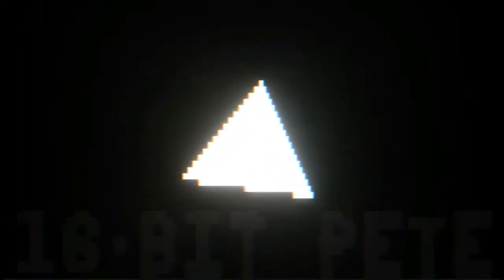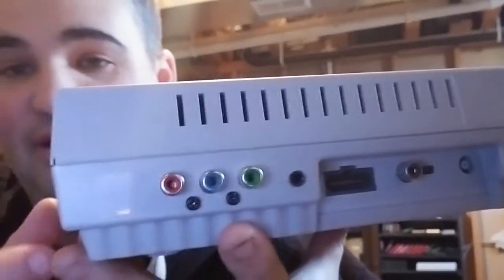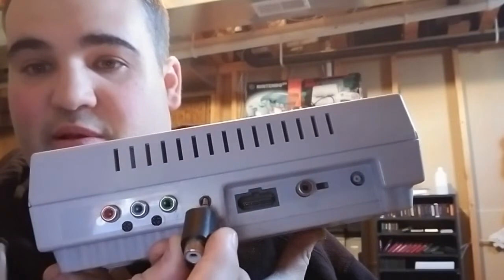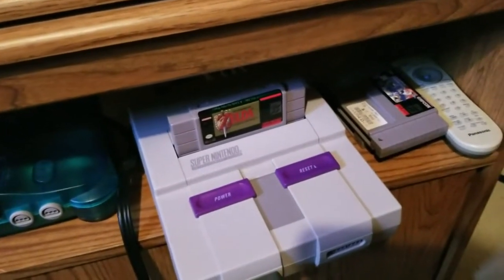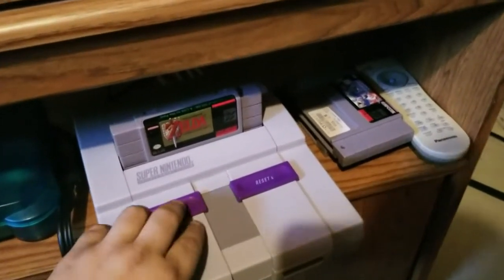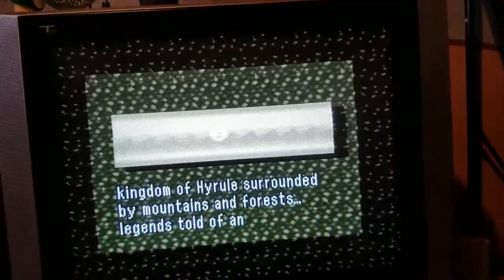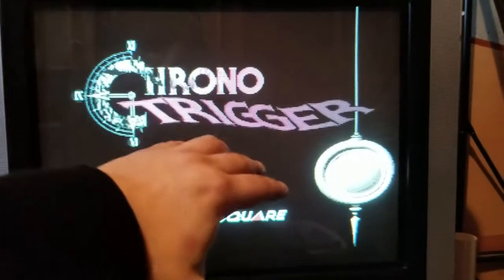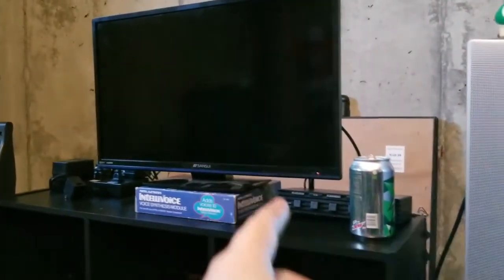Component Modded Super Nintendo by 16BitPete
A quick video showing off my freshly modded SNES with compnent 240/480i out.